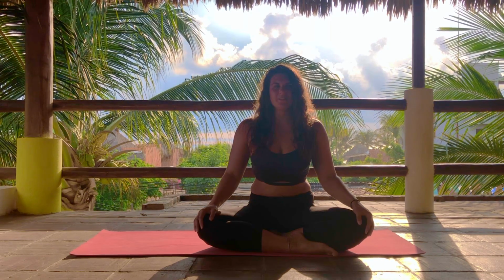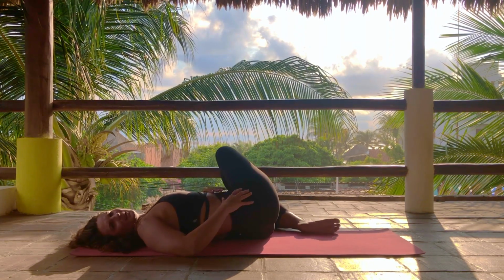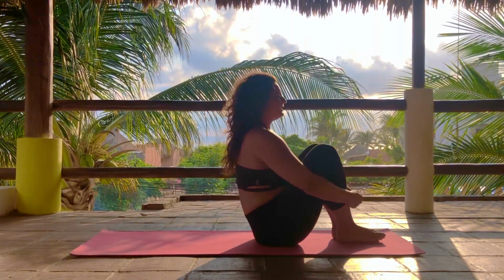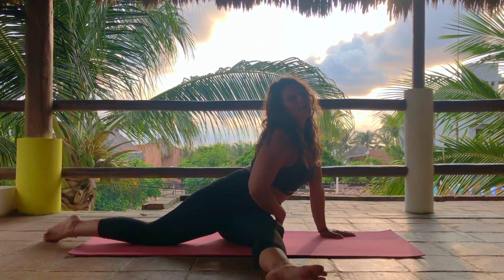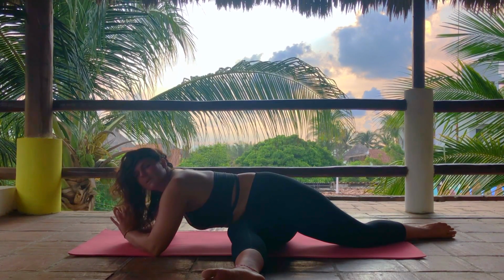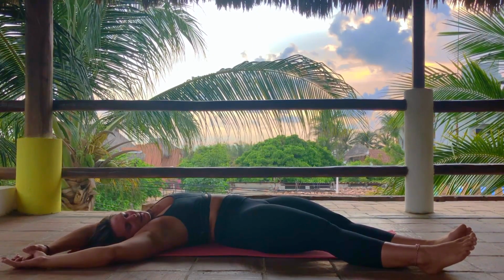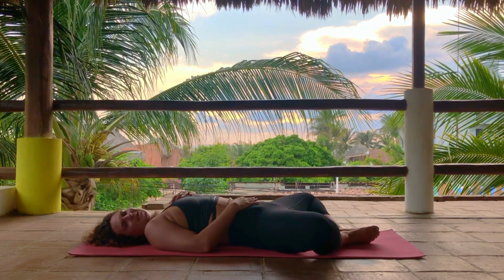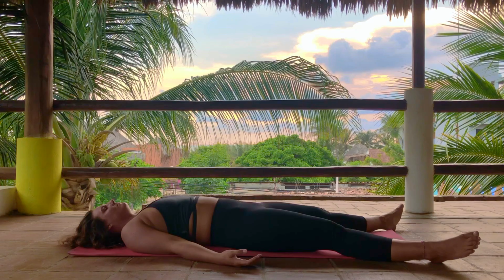Yin Yoga for IT Band - Best IT Band Stretches for Outer Hip and Runners - 45 Minute Sequence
Yin yoga for IT Band is a 45 minute yoga sequence designed to loosen IT band tension and outer hip pain with long held poses to stretch the side of the hip. These are some of the best IT band stretches for outer hips and runners that are mostly seated and on the ground. If you have a tight IT band, these yin yoga stretches are for you!

This is the perfect yin yoga class for runners, athletes and those with tight outer hips. This class features seated yin yoga poses for all levels. Some poses may require variations depending on  your hip flexibility and mobility.

We also will go through a short meditation to "release what no longer serves us". It is filmed in beautiful Puerto Escondido, Mexico. This yin yoga class was filmed outdoors and will have bird, wave and outdoor background noise.

Namaste,
Alana